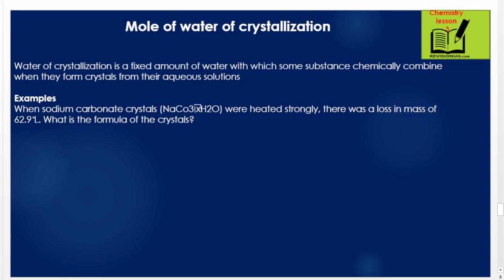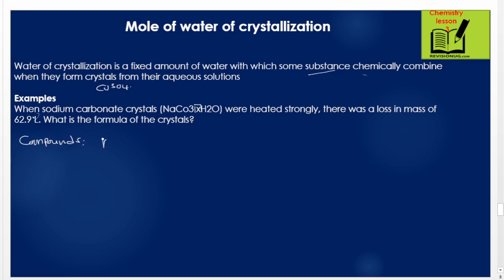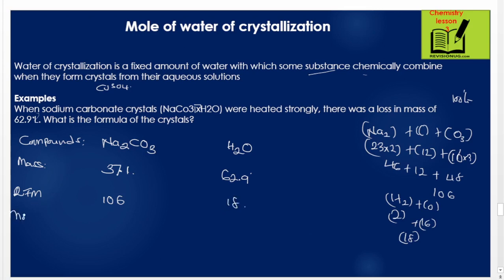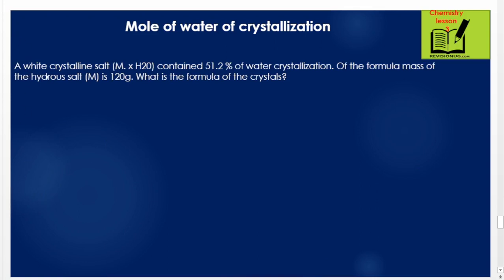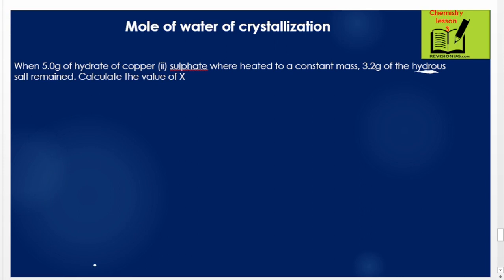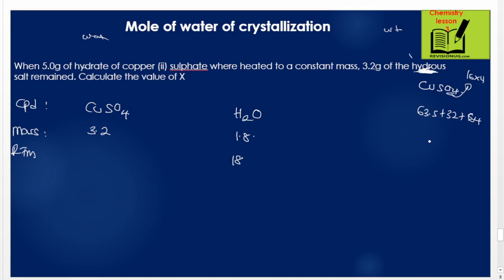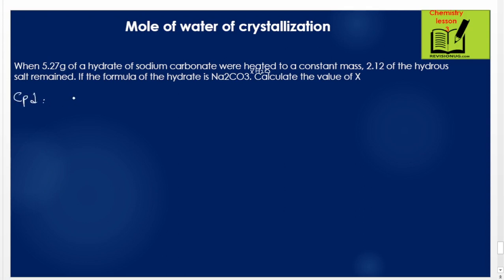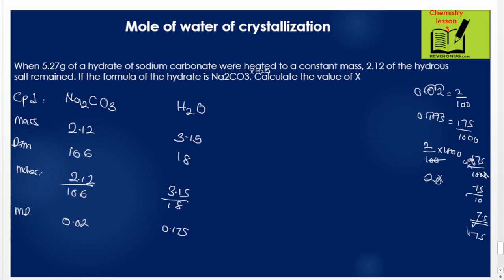O level chemistry lesson 3 morality